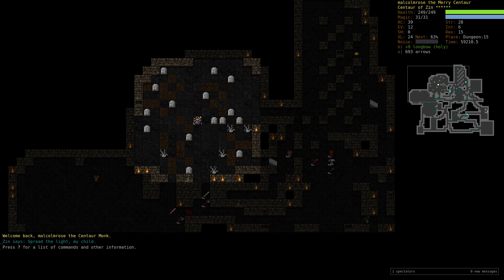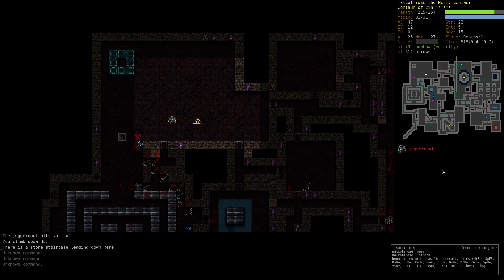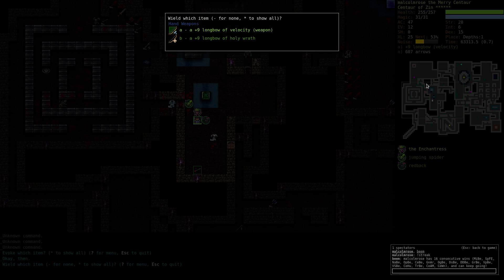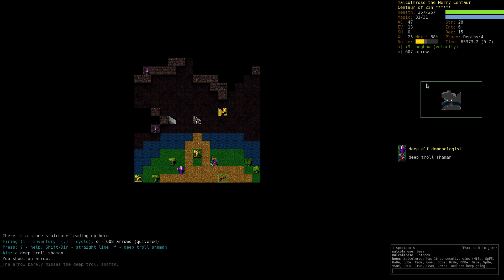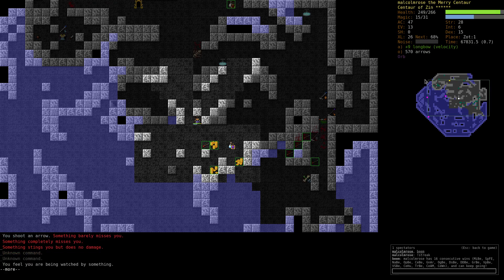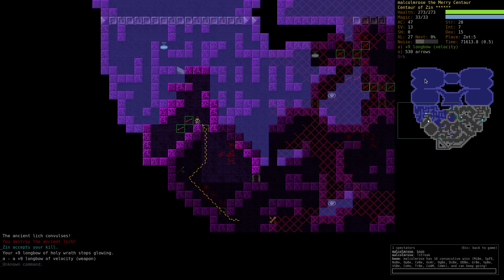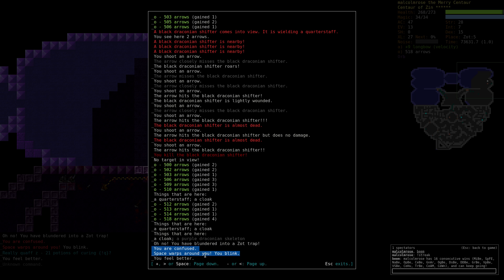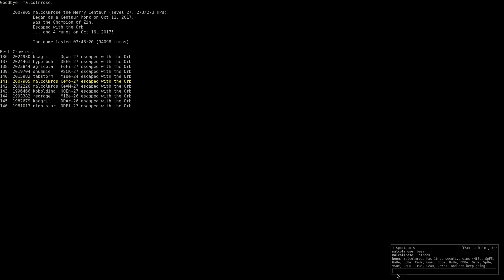Let's Play Dungeon Crawl Stone Soup Centaur Monk Part 4 (Depths, Zot, Ascent)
Herein my CeMo clears Depths, Zot, and then ascends in DCSS (Dungeon Crawl Stone Soup), version 0.20+ (trunk). This is a roguelike that you can download, but you can also play in a browser!